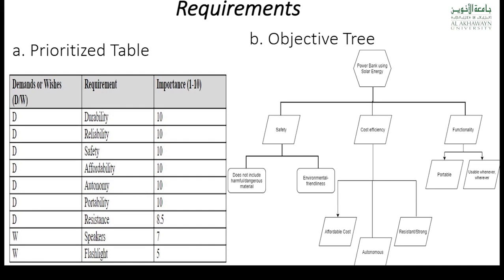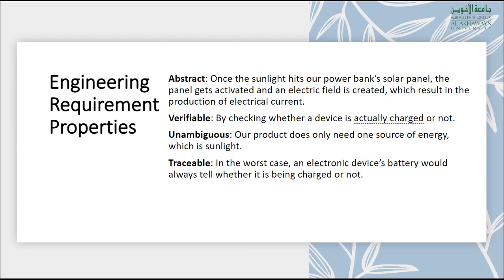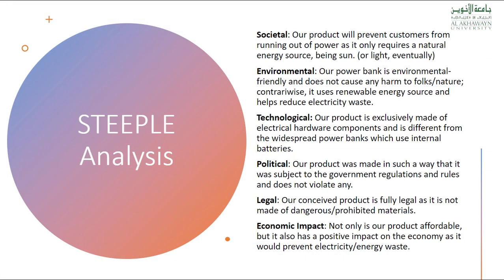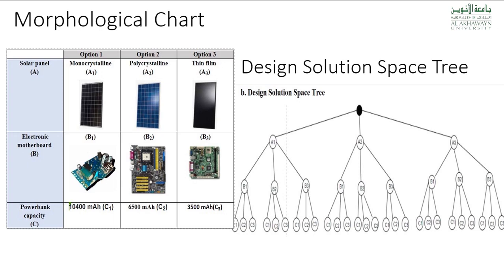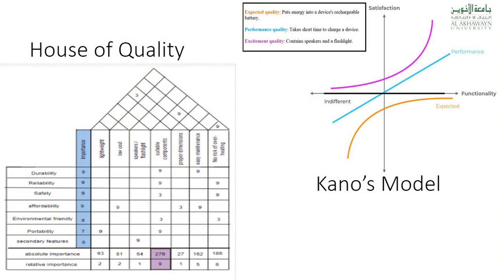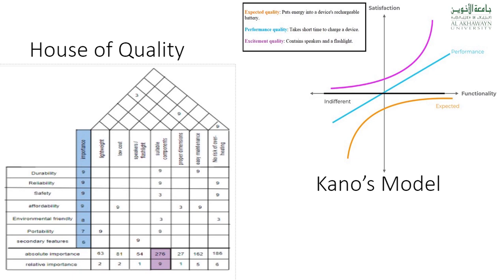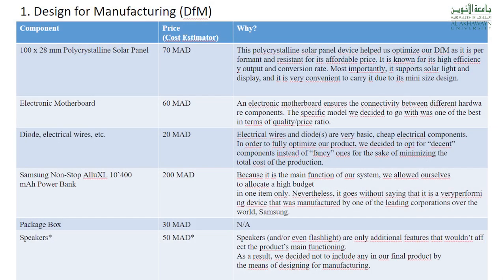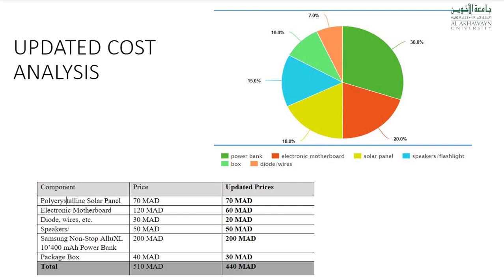“POWER BANK USING SOLAR ENERGY” : Project Design Presentation: The Solar Bank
“POWER BANK USING SOLAR ENERGY” : Project Design Presentation: The Solar Bank - YouTube

By: Fahd El Mamoun, Hajar El Affas, Zineb Boukouiss